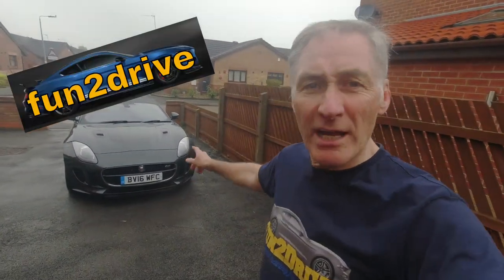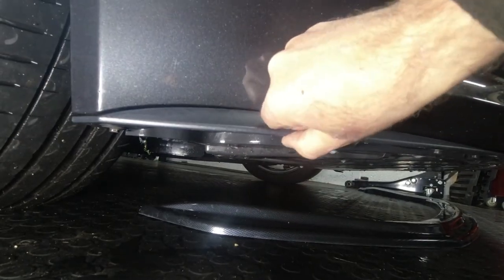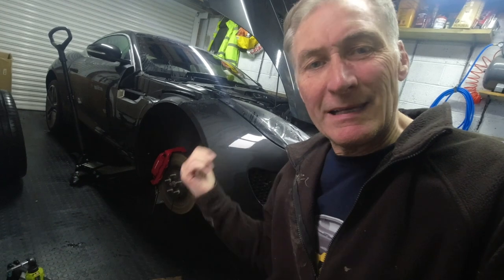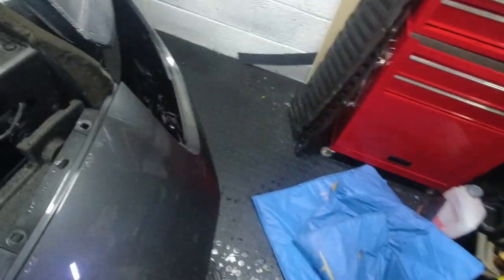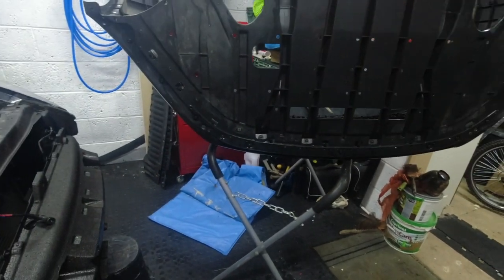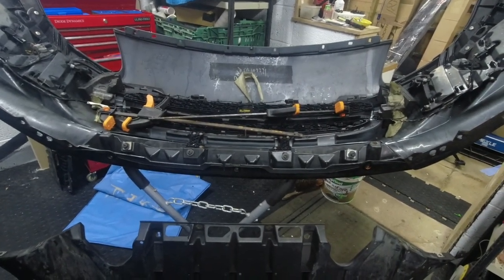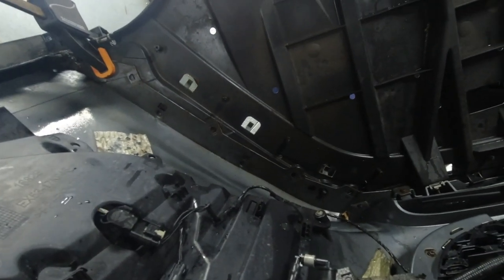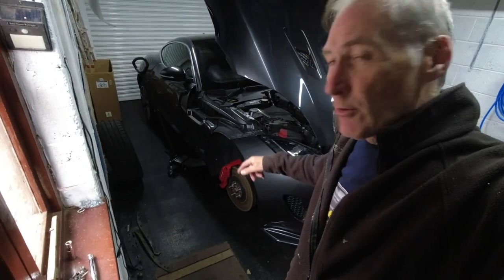Jaguar F Type Maxton Design Body Kit Install | How To | DIY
This time I install a carbon effect Maxton design body kit

I work out the best way of installing it, ignoring all instructions as I want to fit it my way!

🔗 ALL MY LINKS IN 1 PLACE!

🔗 LINKS TO MY GEAR
Sony ZV-1
Gopro Hero 5 Black Digital Camera
DJI Osmo Action 4K Digital Camera
DJI Mini 3 Drone Fly More Combo
DJI Pocket 2
PNY Mobee Gimbal Stabilizer
RØDE Wireless GO microphone
Rode Lavalier Go Microphone
Rode VideoMicro Microphone
Sony HDR CX405 Handycam
Apple iPad
Apple iphone Xs MAX
Apple Macbook Pro 2019